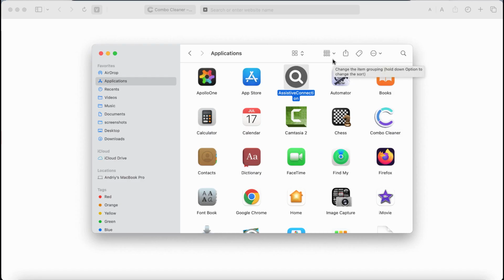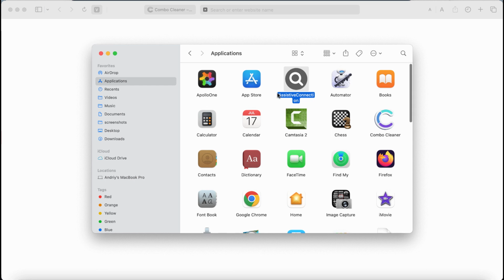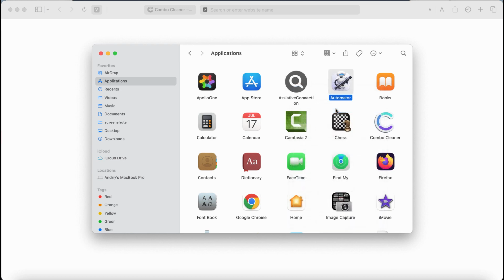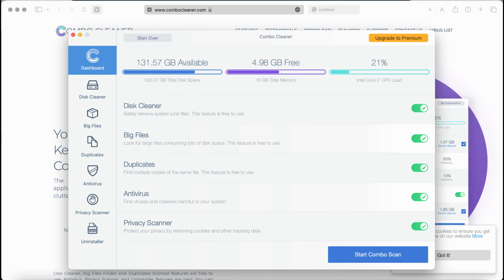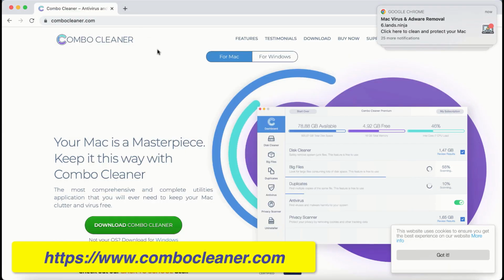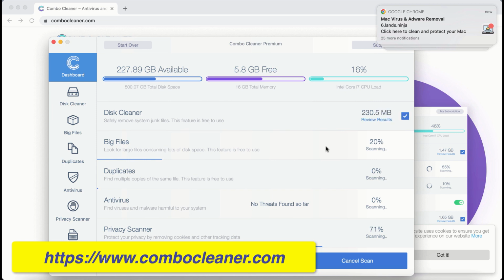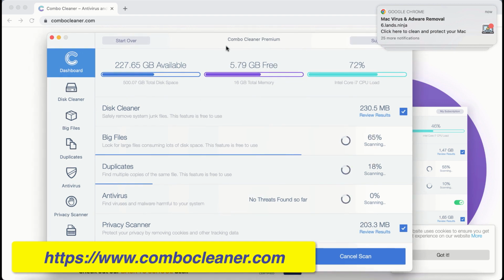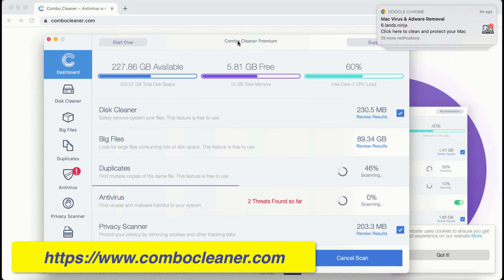AssistiveConnection adware removal guide (Mac).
AssistiveConnection is an adware-type application attacking many Mac computers these days. AssistiveConnection adware, once installed, starts showing many annoying ads not related to the sites that you visit. Get rid odf this adware with Combo Cleaner Antivirus via the official or, alternatively, refer to the manual guidelines provided in the video.

More information about this threat can be found in this detailed guide